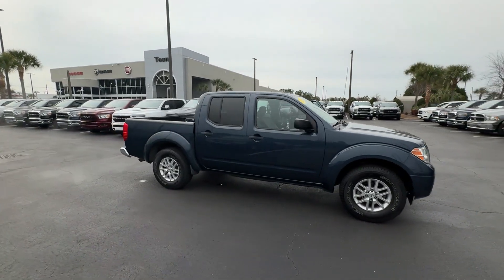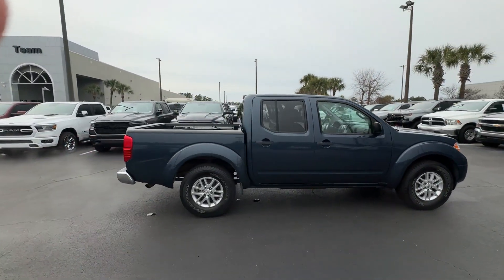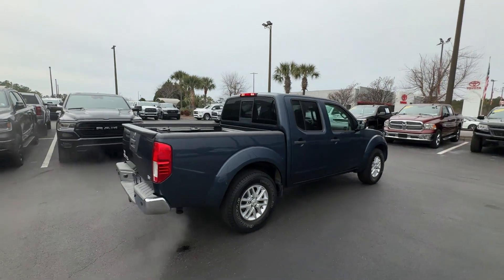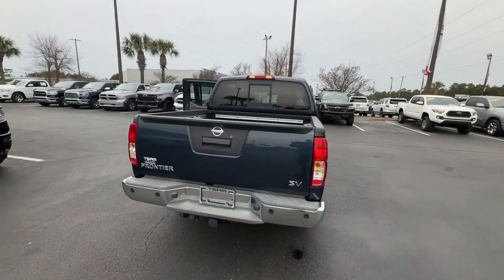2015 Nissan Frontier S Myrtle Beach, SC, Conway, SC, Pawleys Island, SC, Wilmington, NC, Shallotte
Team Dodge Ram of Myrtle Beach is located at 4849 US-501, Myrtle Beach, SC 29579 and can be reached by phone via . We are your top choice when it comes to New and Pre-Owned Dodge, Ram and FIAT vehicles in Myrtle Beach, SC, Conway, SC, Pawleys Island, SC, Wilmington, NC, Shallotte, NC.

2015 Nissan Frontier S 1N6AD0ER0FN709536

With our large Pre-Owned Inventory, we have the car, truck or SUV you’re looking for!

In the market for a brand new Dodge, Ram, or FIAT?

Thank you for considering Team Dodge Ram of Myrtle Beach as your premier South Carolina Dodge, Ram and FIAT dealer. We look forward to helping you with all your Pre-Owned car needs and hope to see you soon!